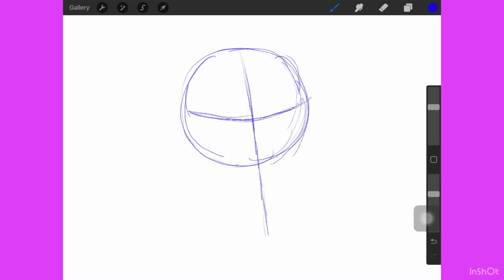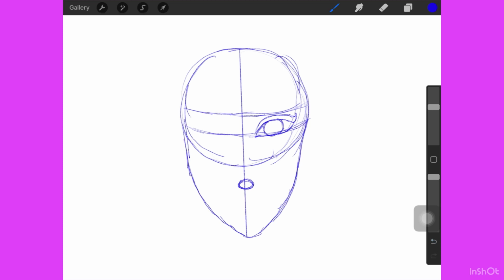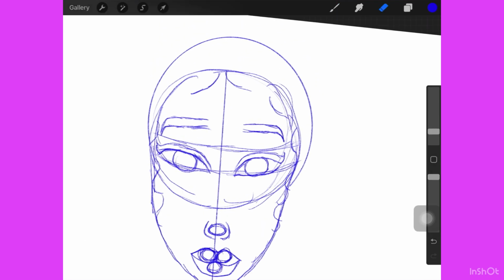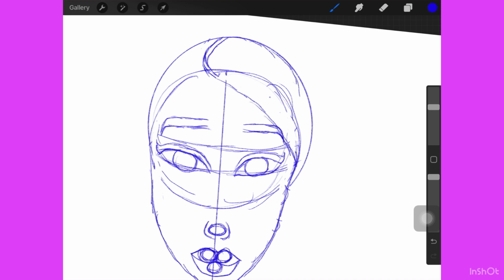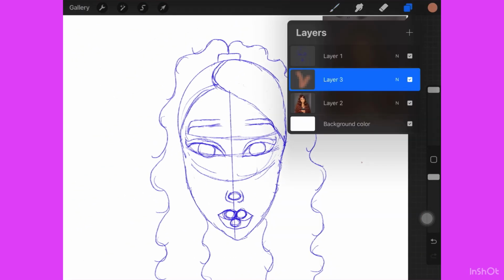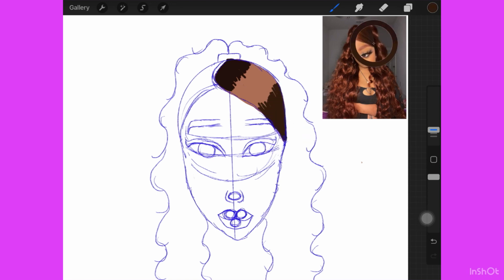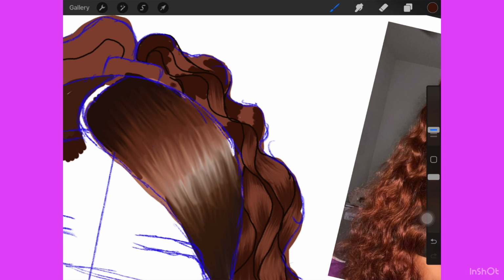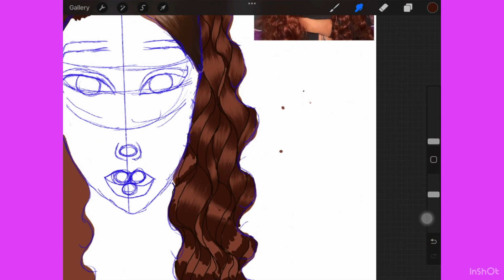Sketch with Nae digital art